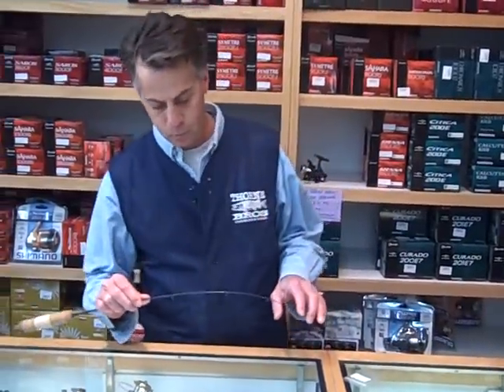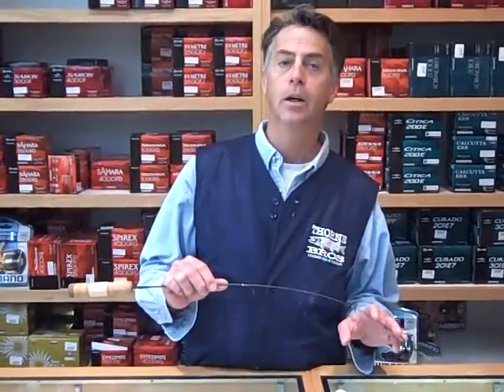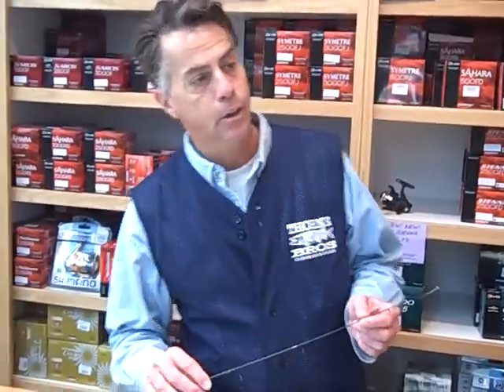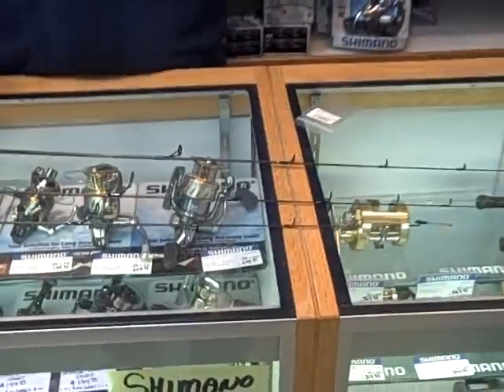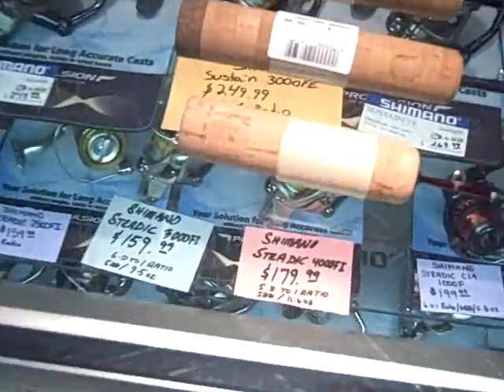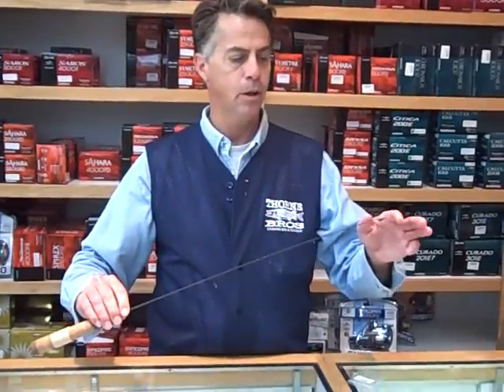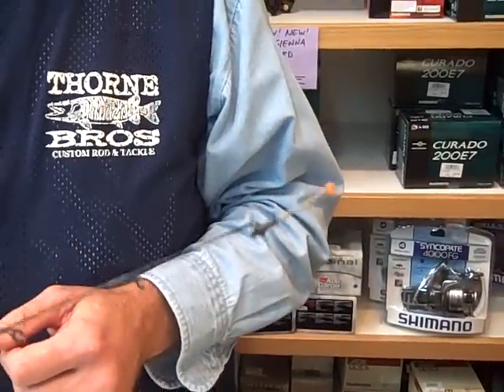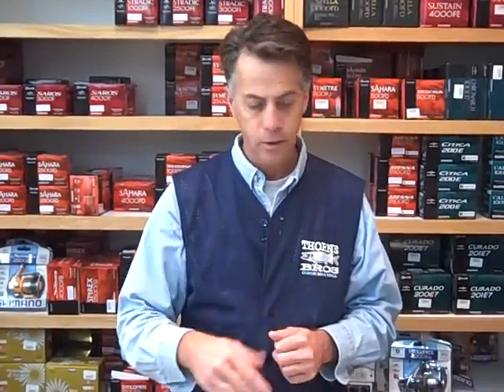Pat Perch Ice Rods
Thorne Brothers employee Pat Smith talks perch ice rod choices